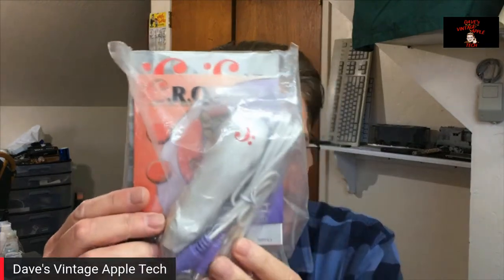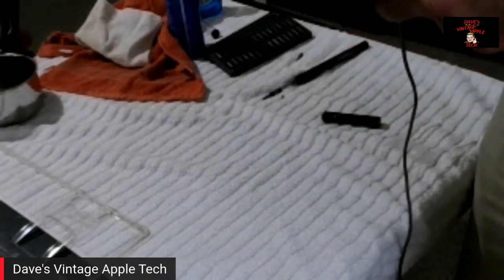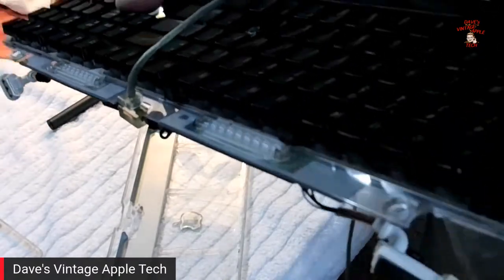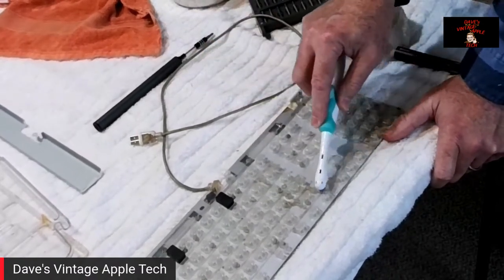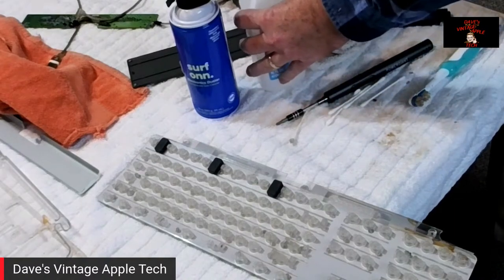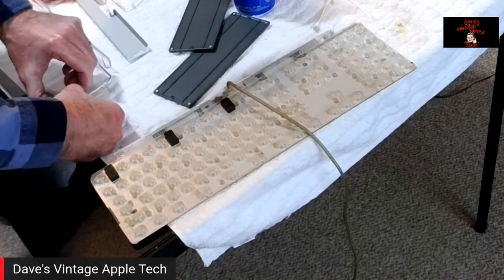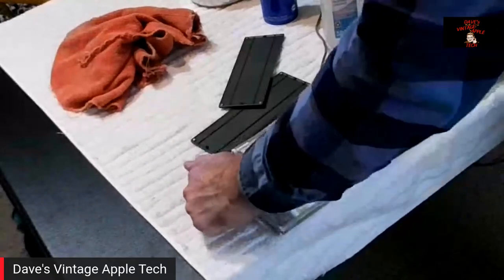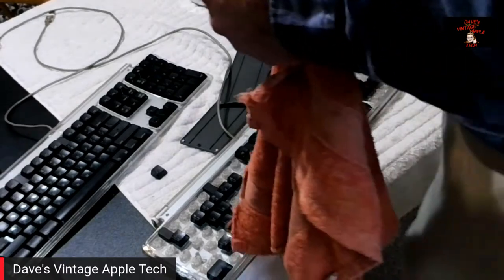Let's Take Apart And Clean This Old Mac Pro Keyboard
Picked this at A thrift store for only  $1.00 Let's get all the nasty stuff off inside and out
Sorry for the poor video quality internet Bandwidth issues

ALL VIDEOS ARE SHOT In 4K Sometimes It Takes YouTube 24 Hours or Longer To Render In The Video At The Higher Resolution Until That Happens It Will Only Show In Very Low Resolution Sorry For The Inconvenience

I RECOMMEND TUBE BUDDY A GREAT TOOL TO HELP YOUR CHANNEL GROW:
MUSIC Light In A Bright Place YOUTUBE